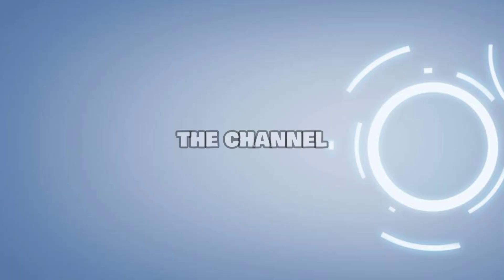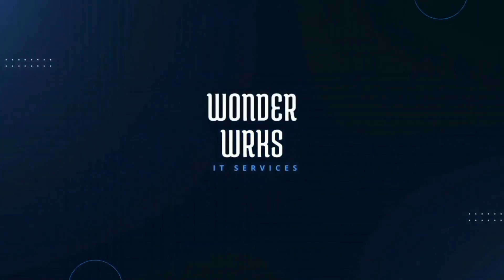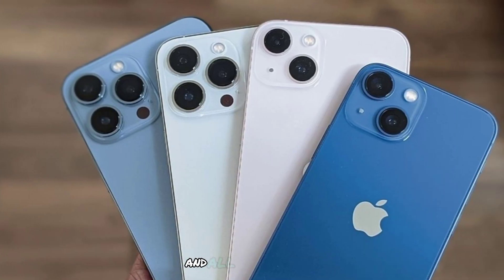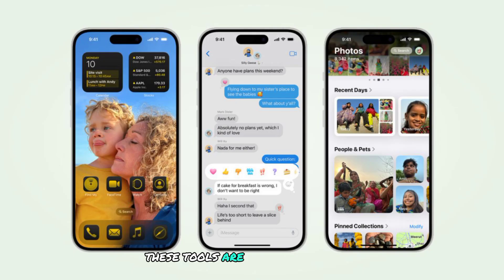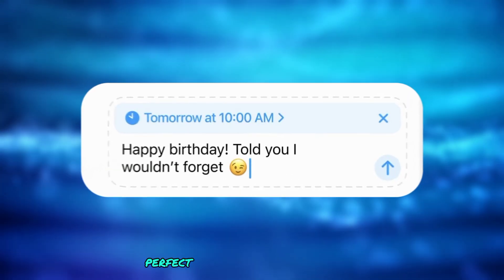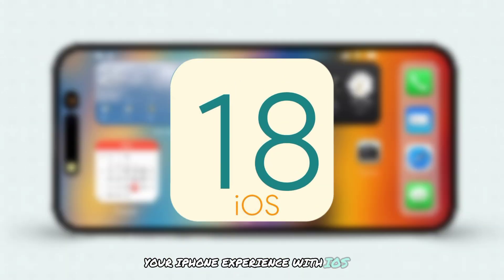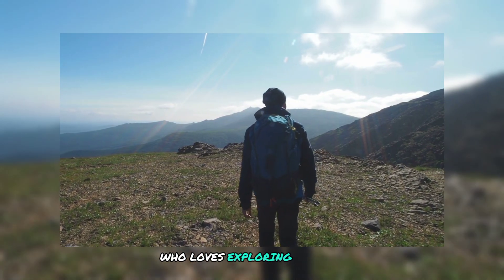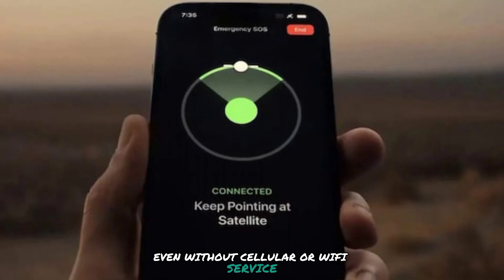iOS 18 Out Now - *All New Features*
Explore the latest iOS 18 update in this video showcasing all the new features and improvements. Stay up to date with the newest enhancements to your Apple device!